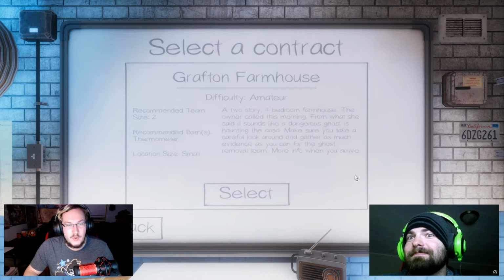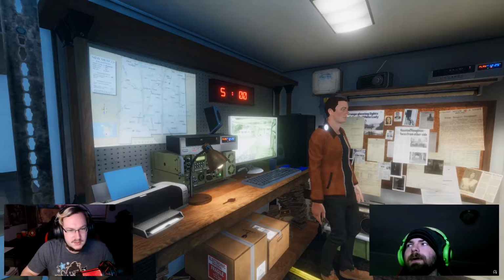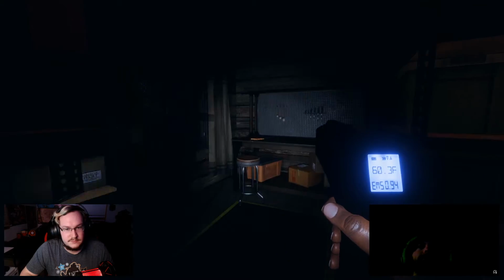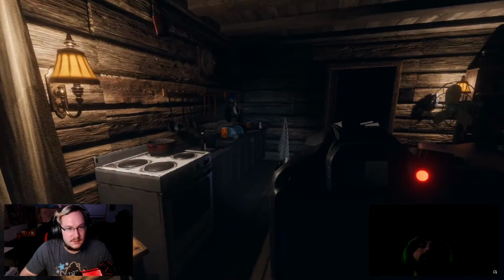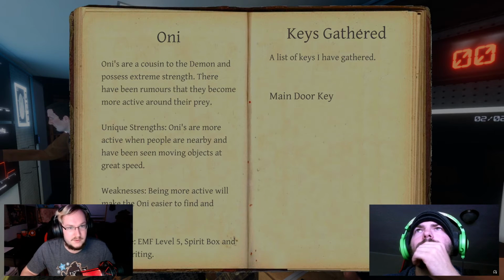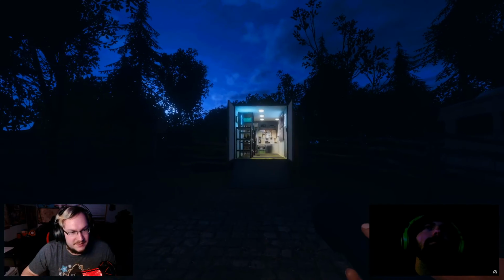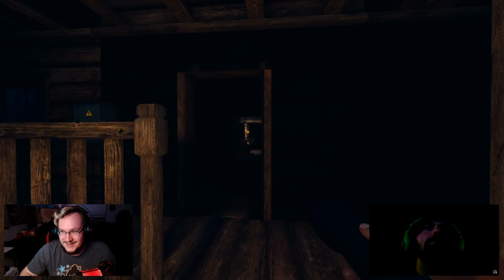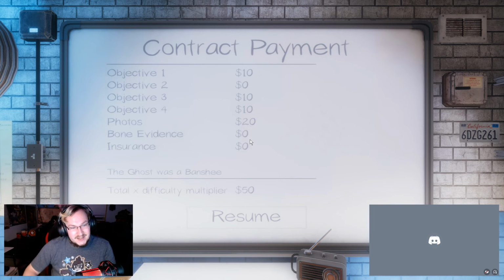Phasmophobia - Farmhouse - FACELESS CHILD